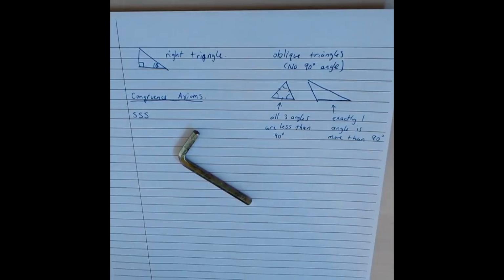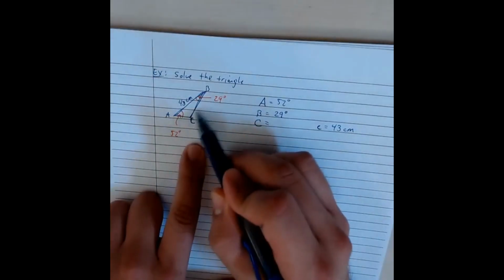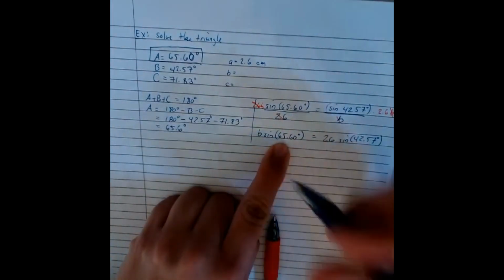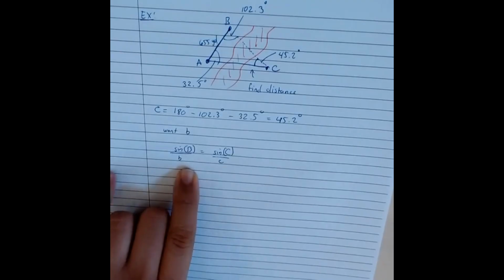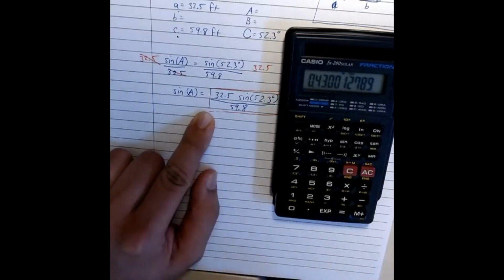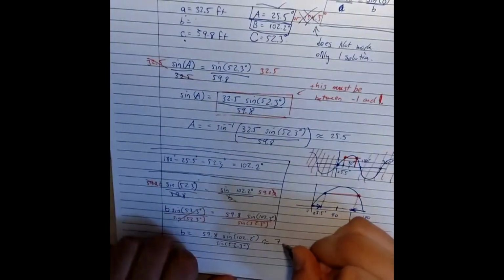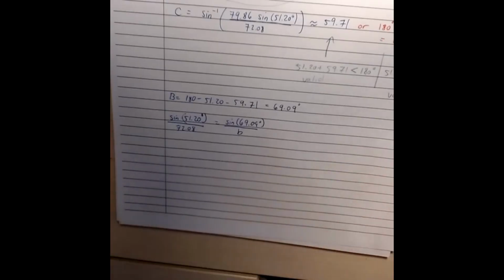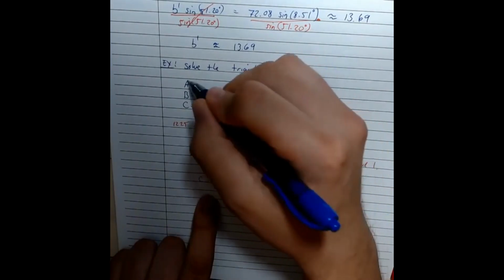Trigonometry Section 4.1 The Law of Sines